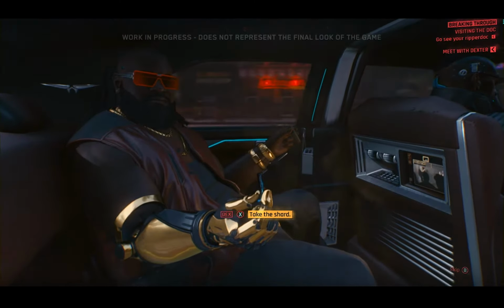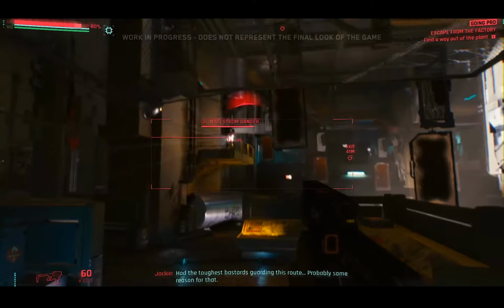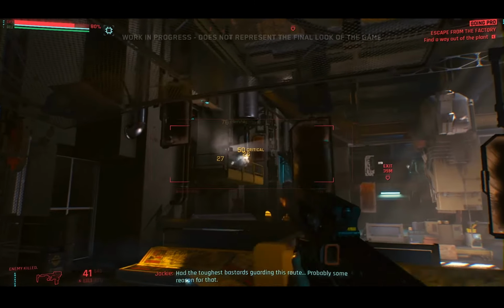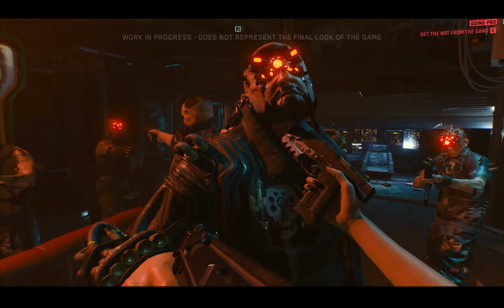Cyberpunk 2077! Weapons and Upgrades!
Got some info on the guns of Cyberpunk 2077! Hope your day is going great! Jesus Loves best! Corinthians 13!

Music in the video linked below